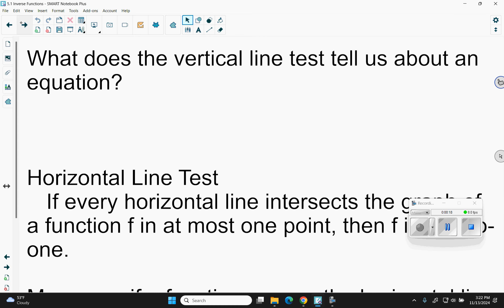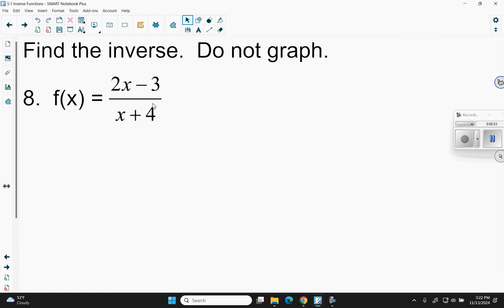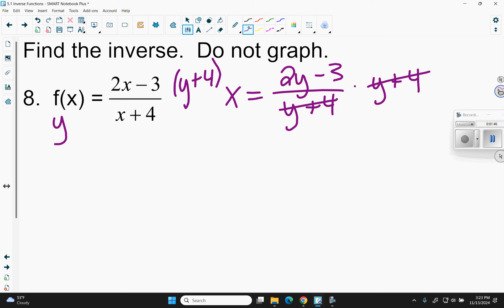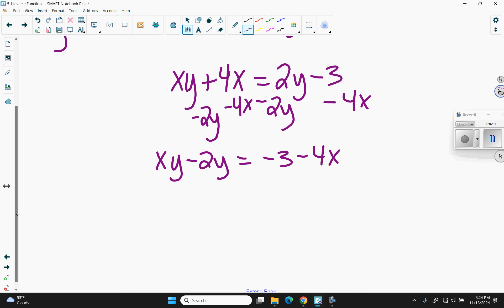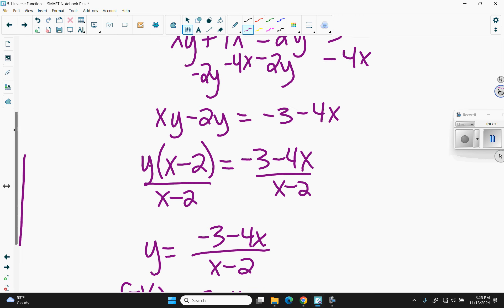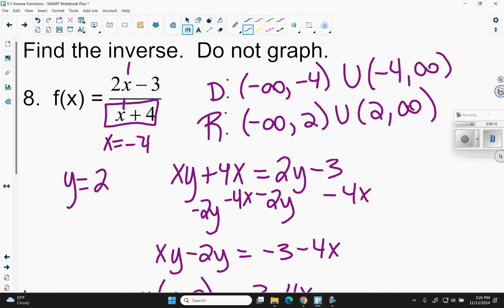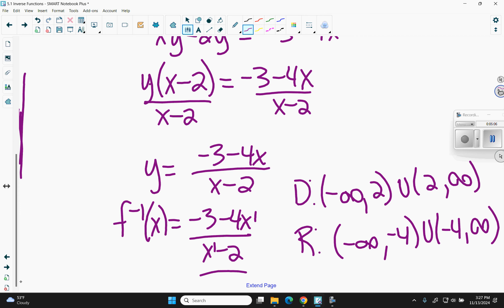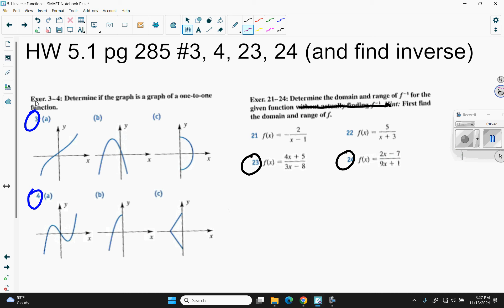5 1 last example